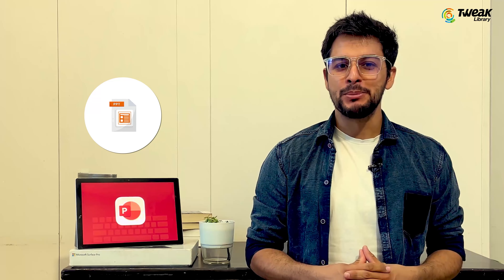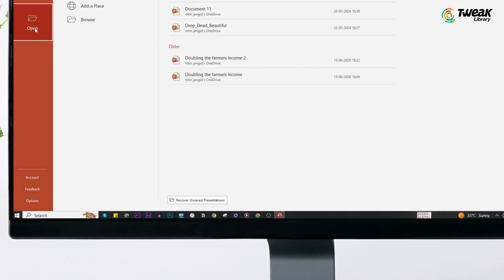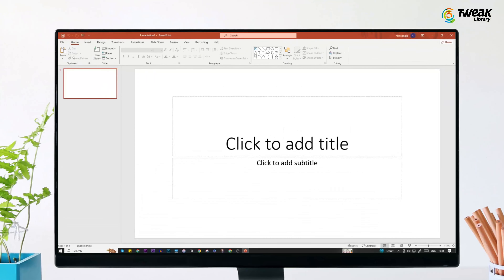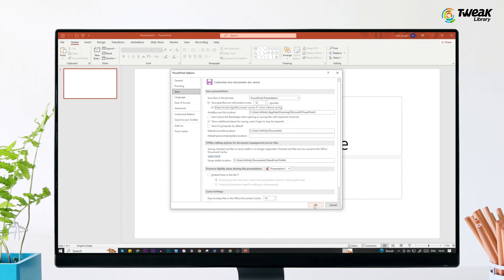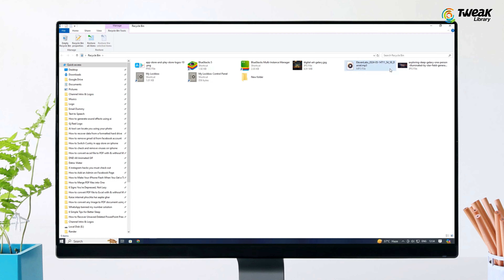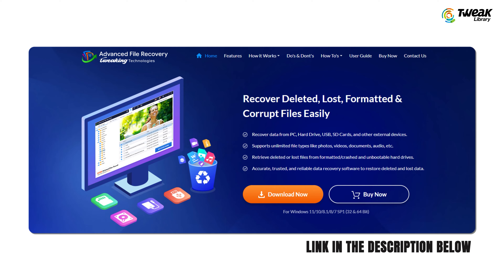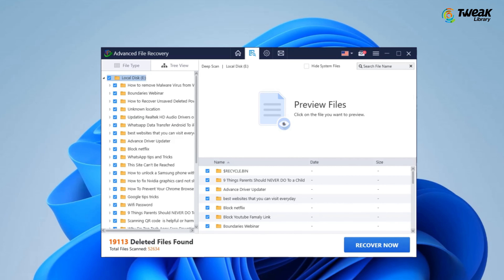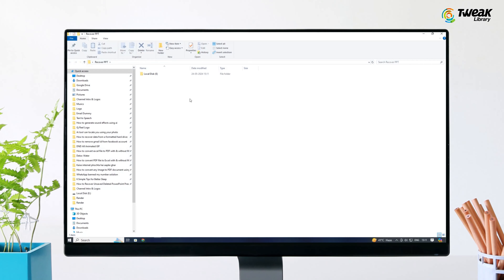How to Recover Unsaved/Deleted PowerPoint Presentation | PowerPoint Recovery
Have you lost your PPT file due to a system crash or deletion and aren’t sure how to retrieve it? Don’t worry, this is the place for you. Data loss scenarios are quite common, and several methods are available to help recover your PPT file back. Follow our instructions for quick and easy methods to restore your deleted files.